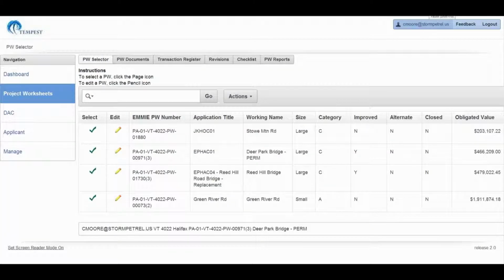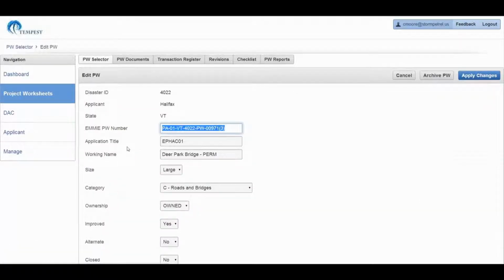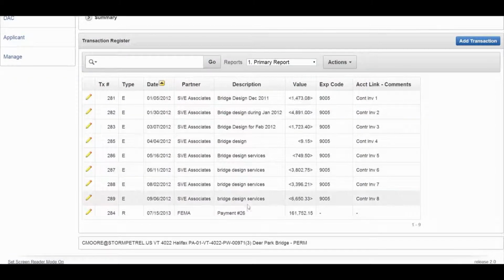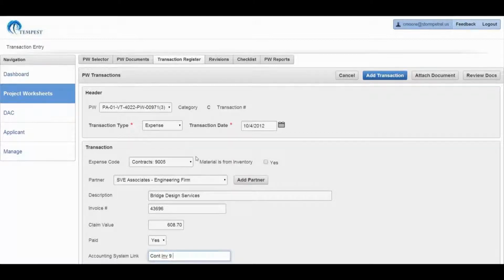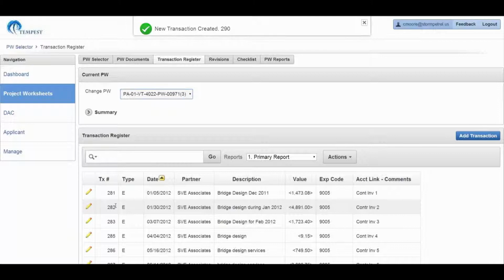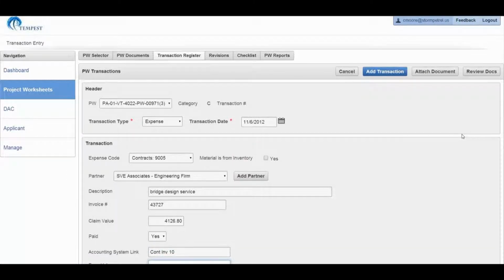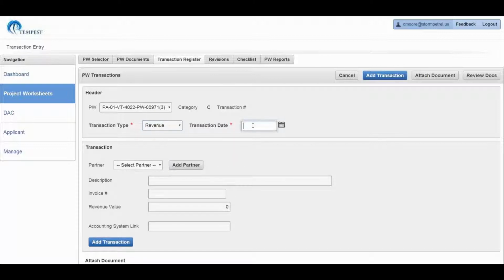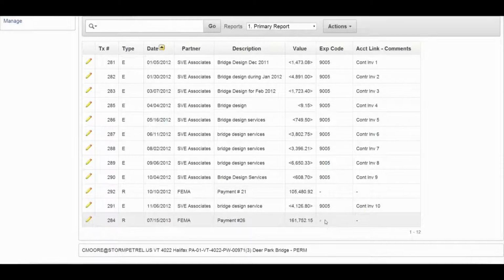TEMPEST PW Contract Expense Entry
Training Video For TEMPEST for Project Worksheet (PW) Transactions:
1) 2 Contract Invoices
2) Grant Payment
TEMPEST is a grant management system available from Storm Petrel, LLC. We provide it as a software-as-a-service at tempest-software.com. It is specifically designed to facilitate the management of FEMA's public assistance grant program.